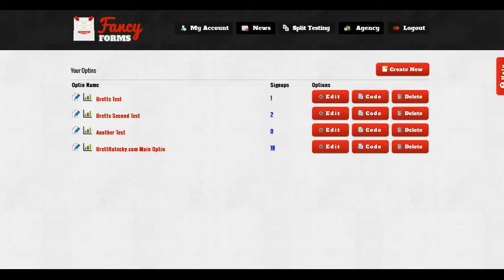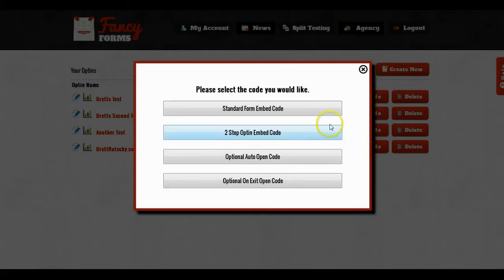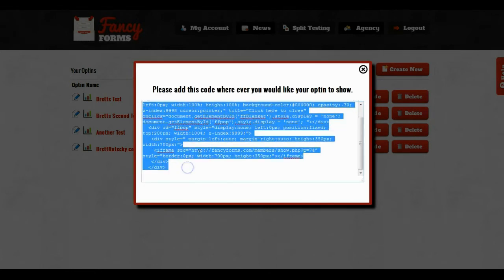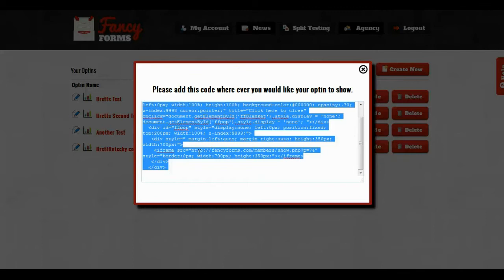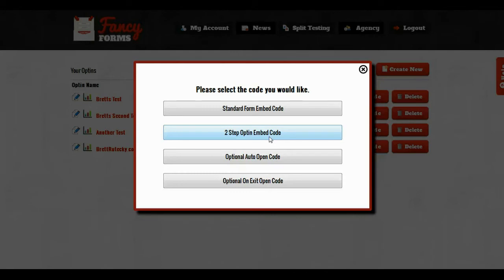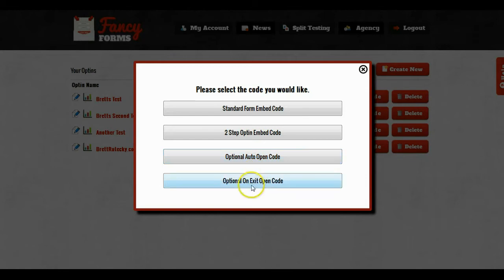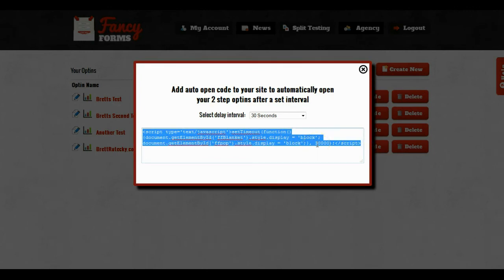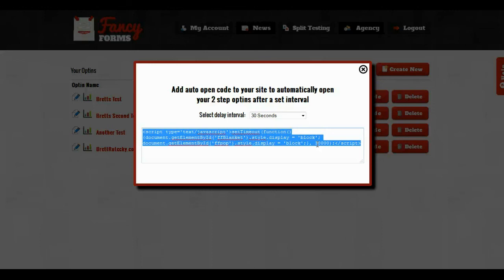How to add a 2 step optin without a button